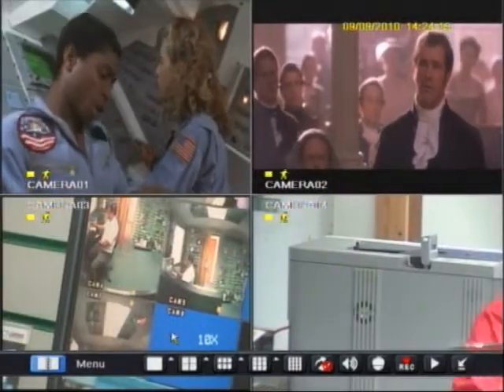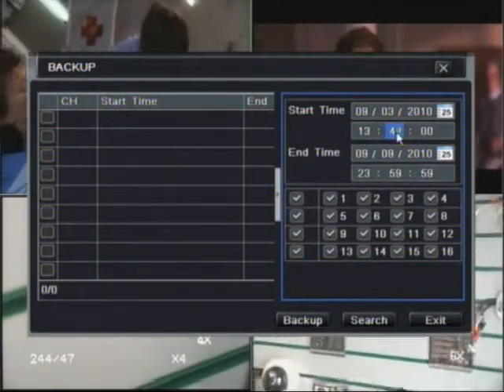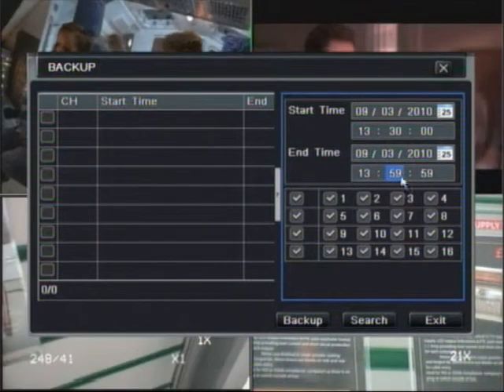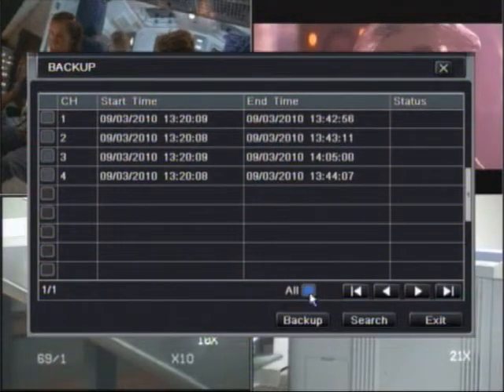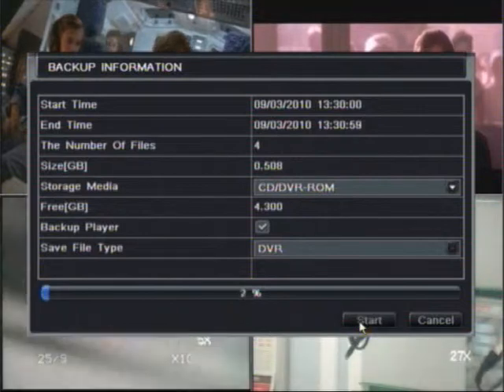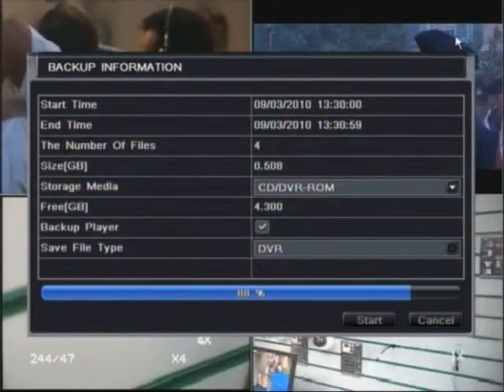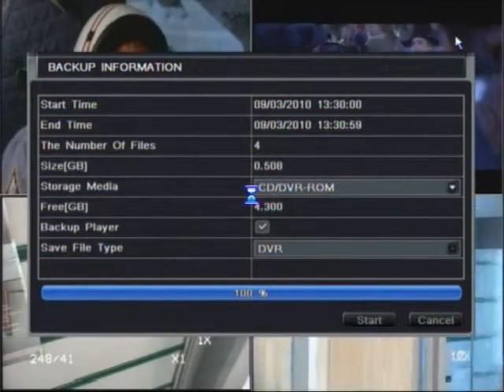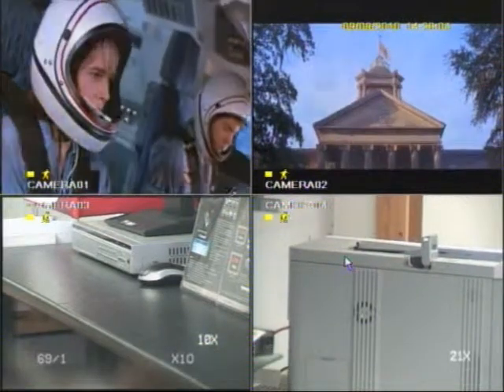Acorn V2 CCTV DVR backup to DVDR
How to backup CCTV footage on Acorn V2 DVR to DVDR